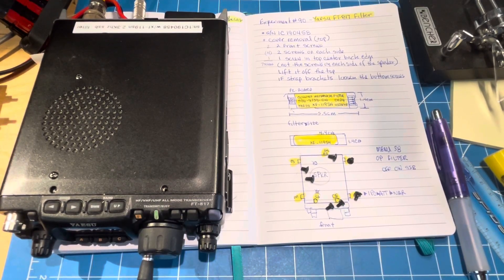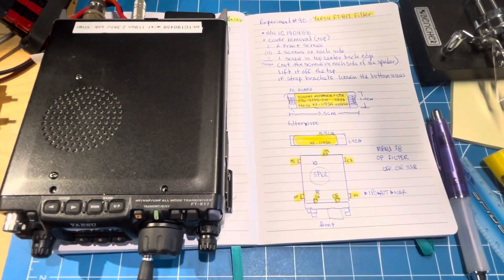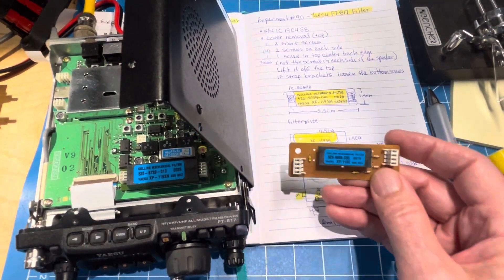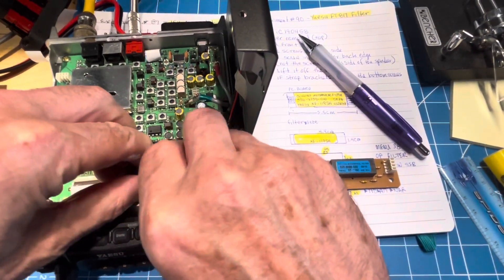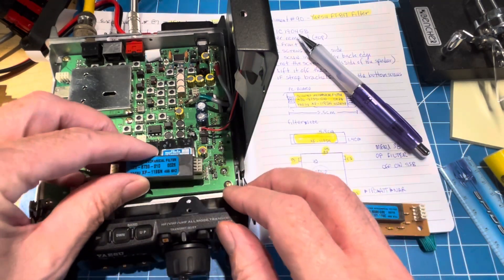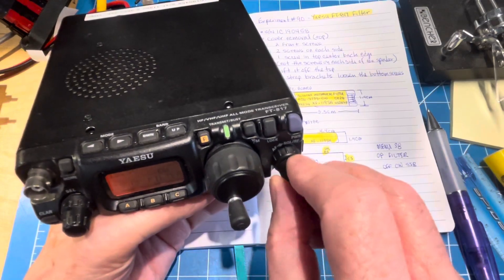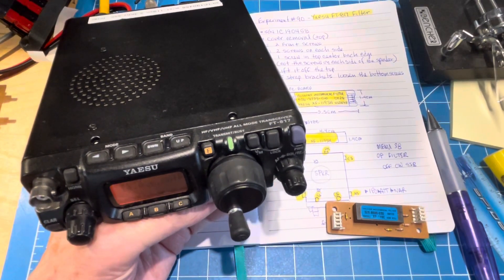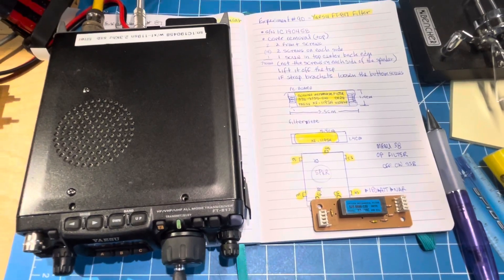FT-817 Filter Install, dimensions and settings. Did you buy the wrong filter too?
￼I opened my FT 817 to try out a new filter that I bought and to my surprise there was a filter in there already! (But it was turned off)

It was a 2.3 kHz SSB filter not the 300 Hz or 500 Hz CW filter but still it’s a filter and that helps

Turns out the new one that I bought has the wrong PC Board but the correct mechanical filter so maybe I can use that if I can find a board somewhere.

73,
Bruce ￼￼￼￼